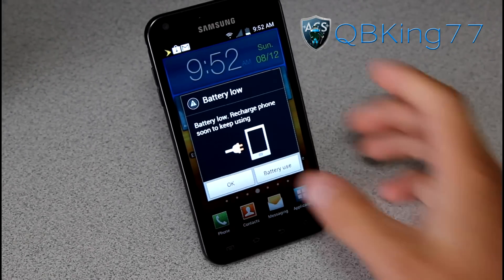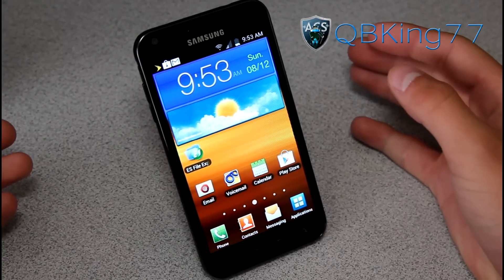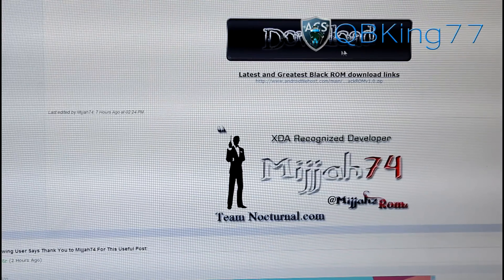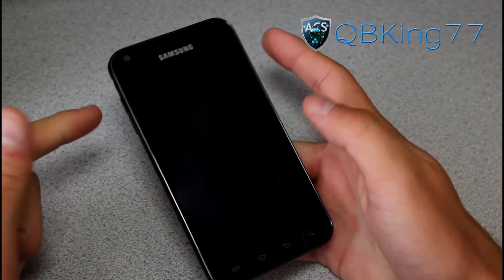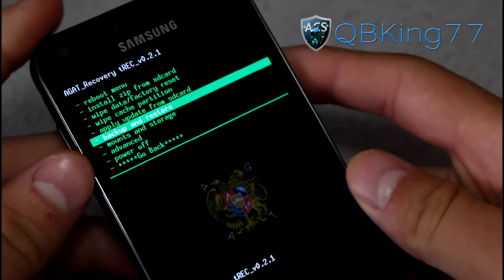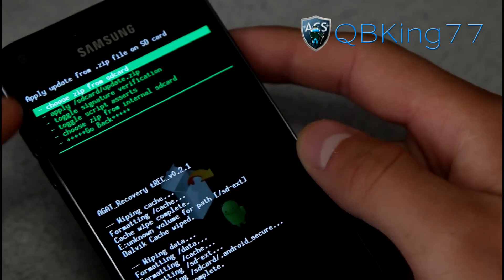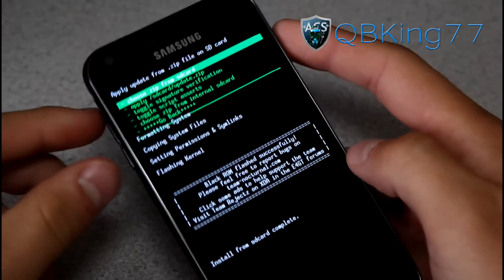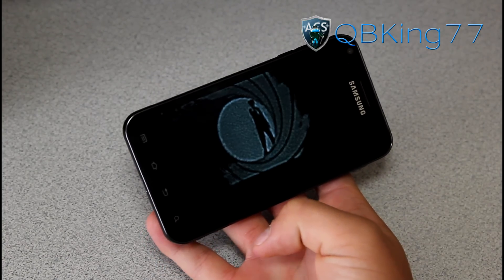How to Install the Black Rom on the Samsung Epic 4G Touch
This video will show you how to install the black rom on your Sprint Samsung Epic 4g Touch! Based on FF18 Android 4.0.4 ICS. Any questions, just ask.